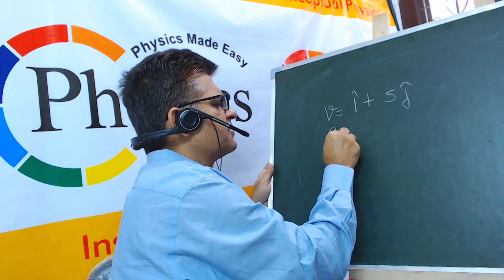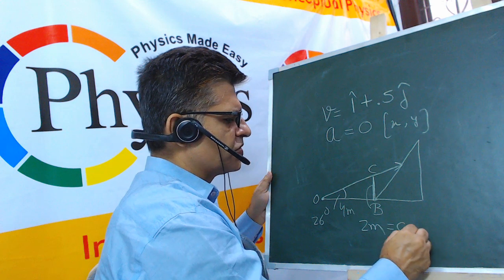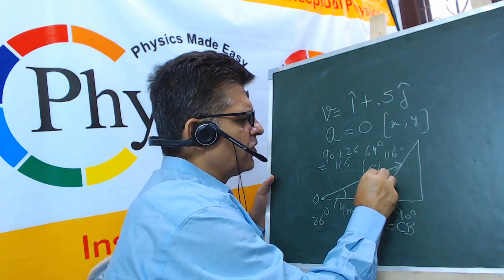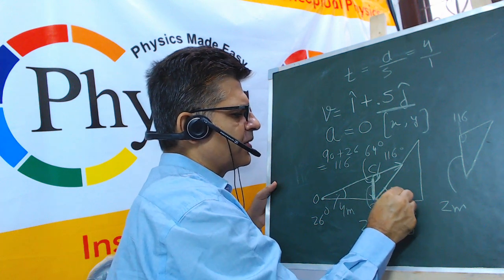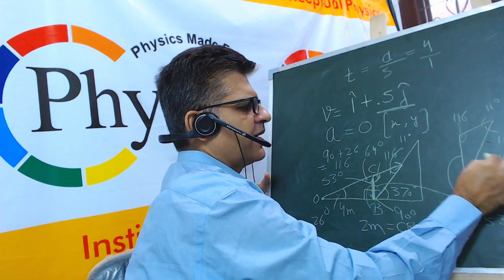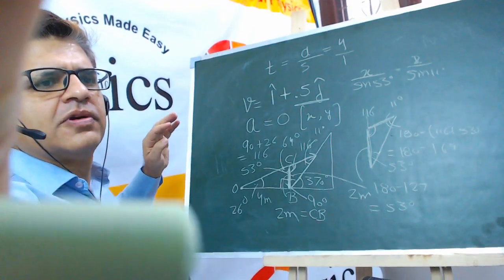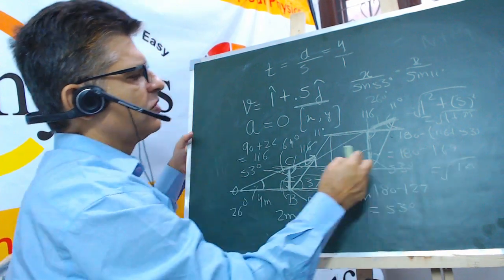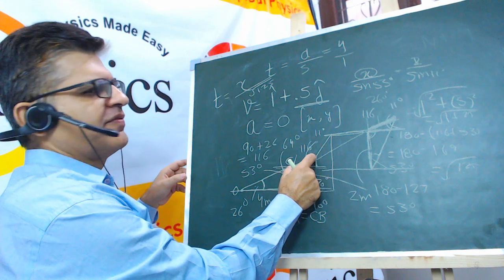Kinematics Advanced Numerical based on Knowledge of Trigonometry and Sin Law